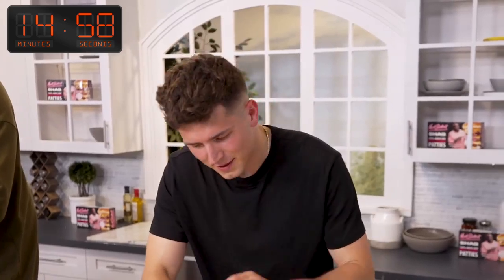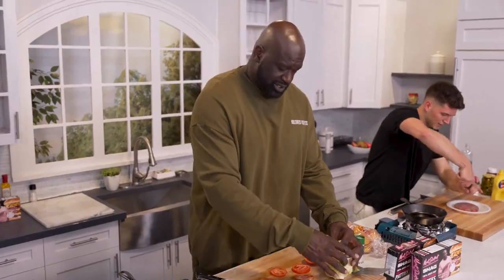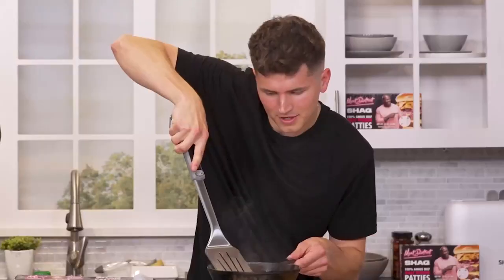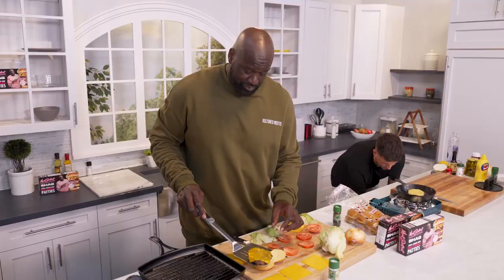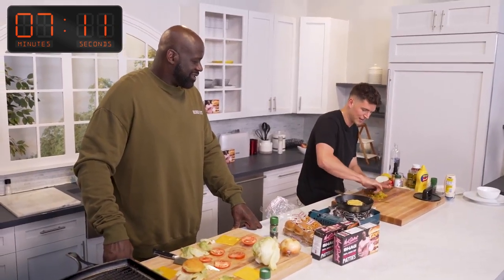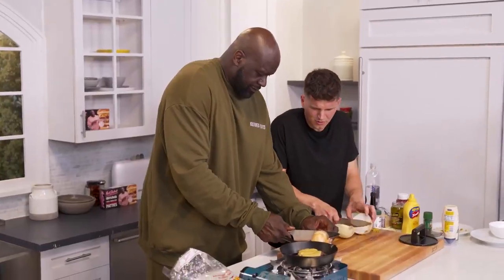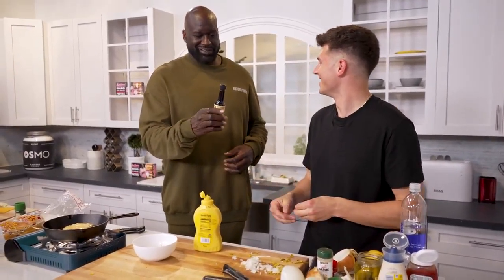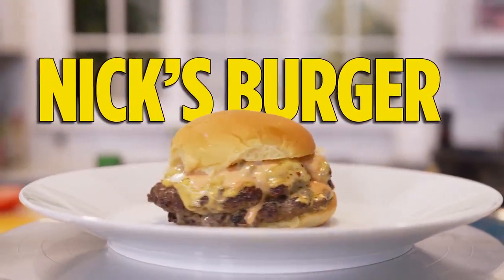I Challenged Shaq To A Burger Cook Off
Watch to find out who won! Shaq is great on the basketball court…but how is he in the kitchen?

This video is subtitled and dubbed by humans in Spanish, Portuguese, Japanese, Italian, French, Chinese, Hindi, Arabic, and Russian! PLEASE help me out and send it to any friends who would enjoy watching in a different language so that we can dub our whole channel!